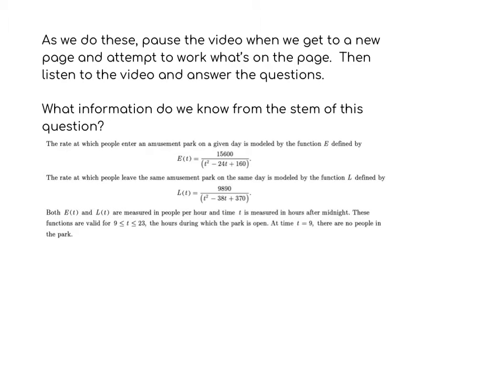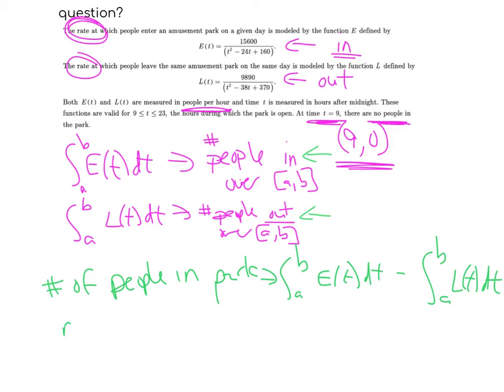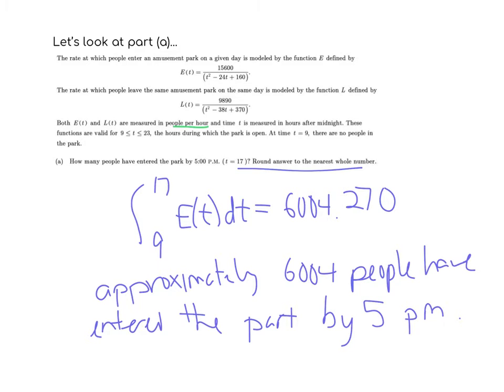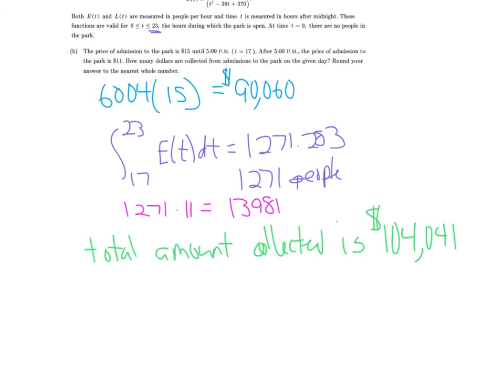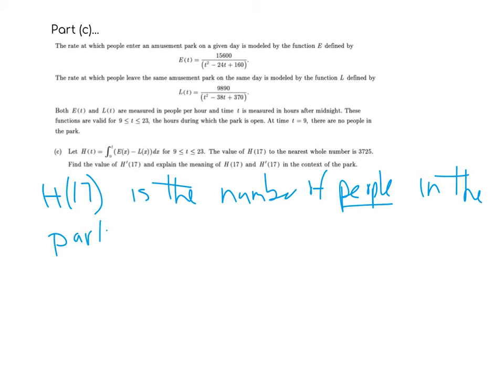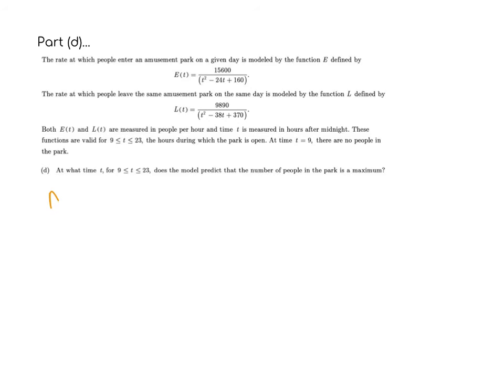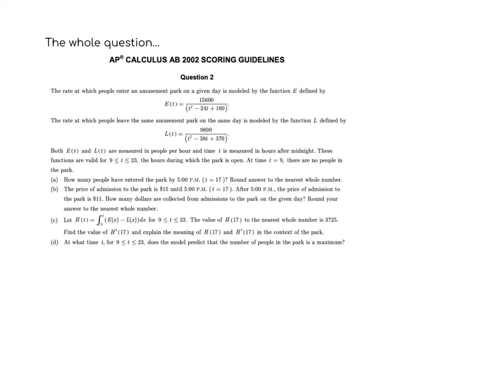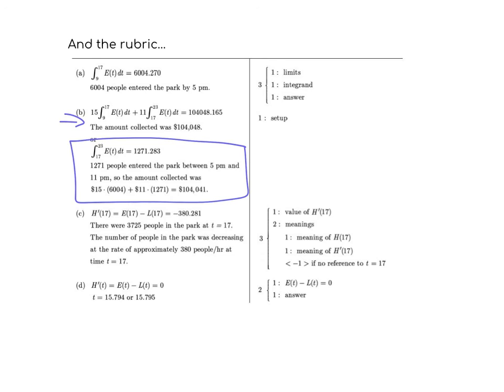Rr 2002 ab 2